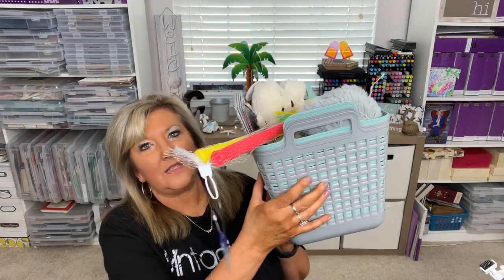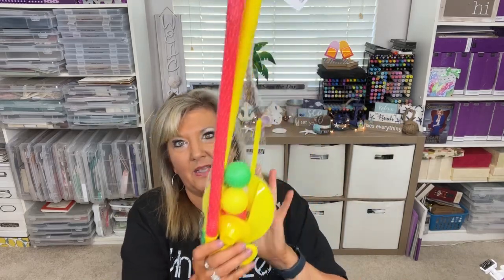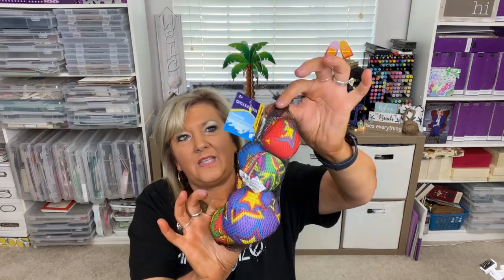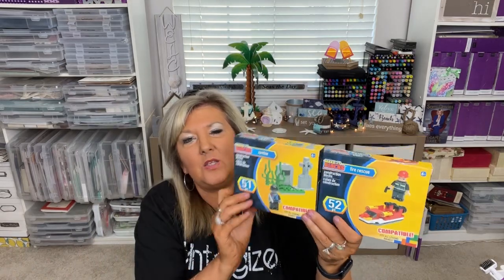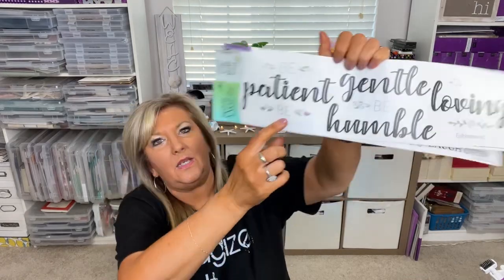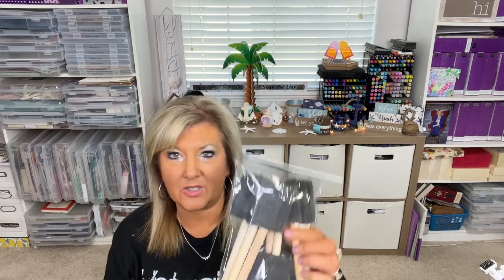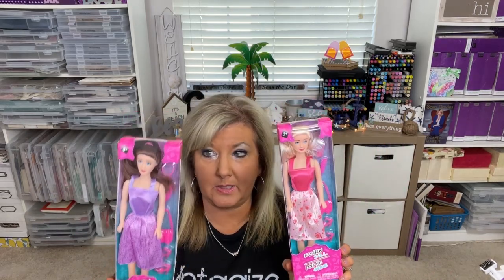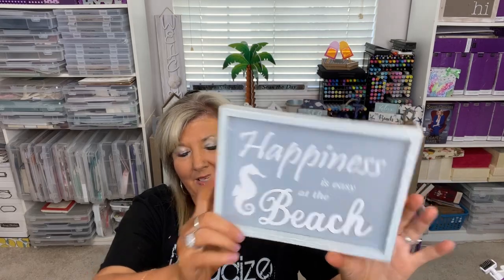Largest Dollar Tree Haul in a Long Time | May 2023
I Found some awesome buys at Dollar Tree for $1.25. Check it out!

And Details:
To enter post your “May Giveaway” comment on the May 1st  video 2023

When you hear your name announced on May  31st, please return to the May 1st video with your entry comment. I will comment back to make sure it is you. Thank you!

2. Must be 18 years or older, or have s parent’s permission to enter
4. You will all be entered with an opportunity to win. I will use Random Comment picker for the drawing.
5. Open US and Canada
6. You may enter each day until May 31, 2023
8. Winner must claim the prize within 7 days of the drawing or forfeit and another winner will be chosen